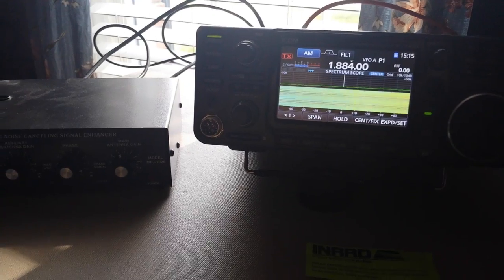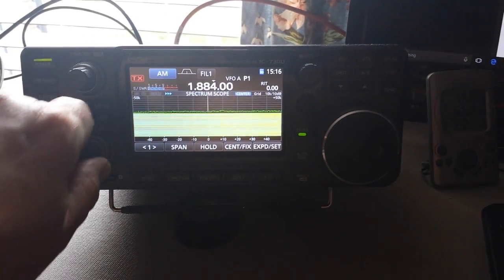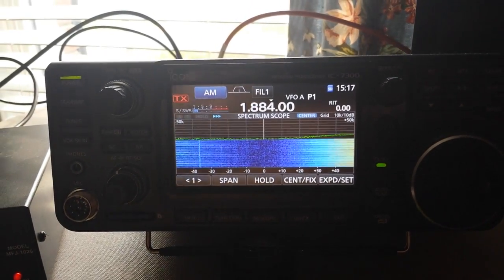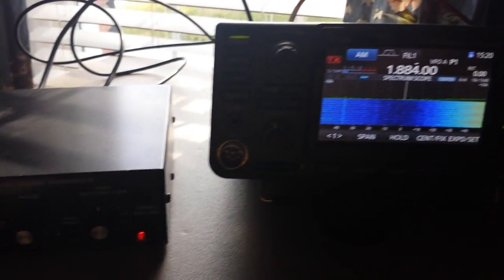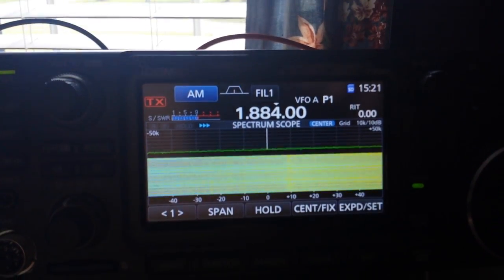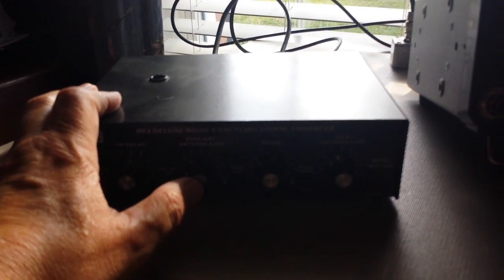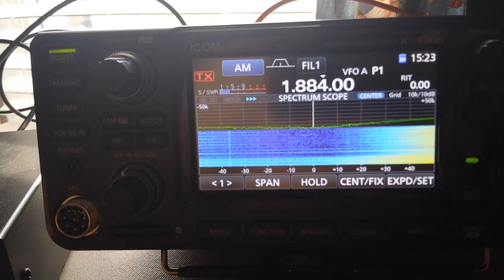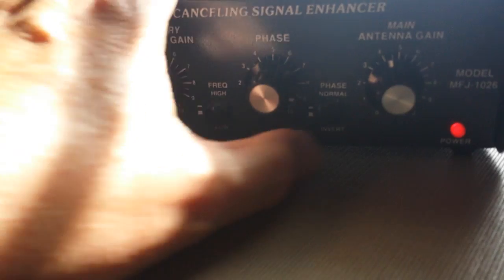IC-7300 and MFJ-1026 Noise Canceling + RX7300 + DXE RG5000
How to install and adjust the noise canceling device to eliminate line noise using a separate receive antenna. Please see this link for details .
The photos are for a K3 but operation and hookup are basically the same.

DXE- Receiver Guard. I use the RG5000HD

Link to video about INRAD's RX7300